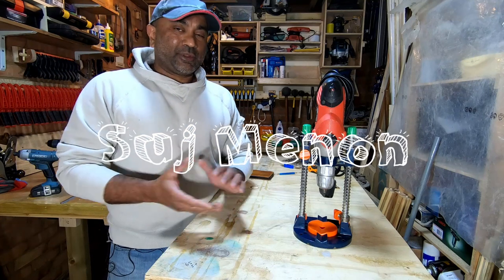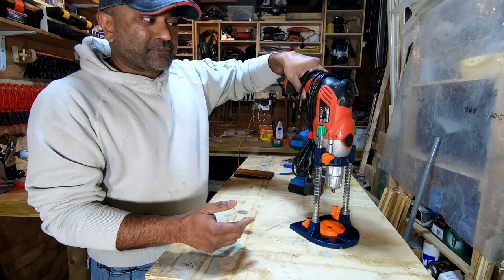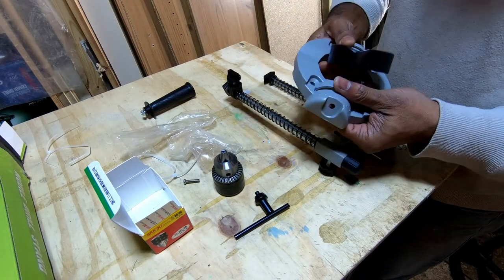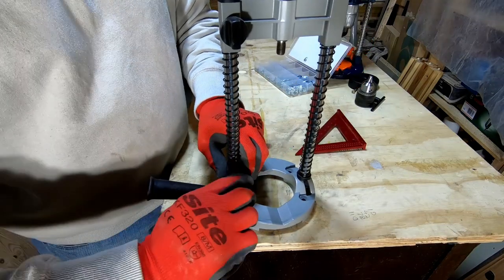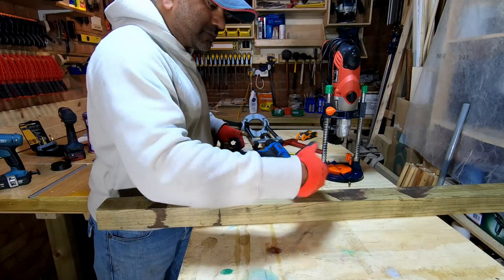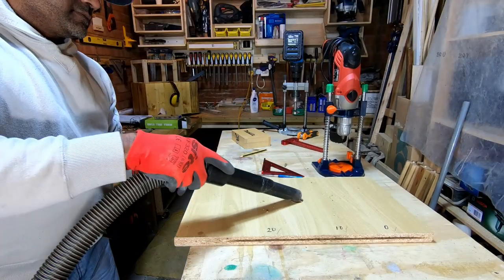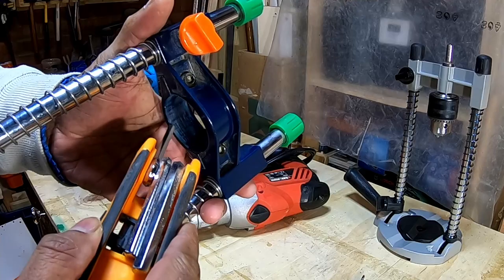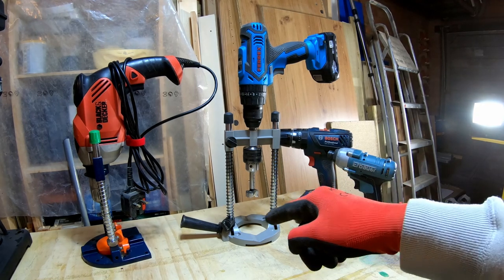Drill Guide - 45-90° Angle Drill guide attachment / Cordless Drill support / Banggood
This is a test on Bangood's Drillpro Precision 45-90° degree Angle Drill Guide Attachment with Chuck Drill Holder Stand Drilling Guide for Electric Drill. Essentially it's a DIY quick and easy guide to drill straight holes with your cordless drills.